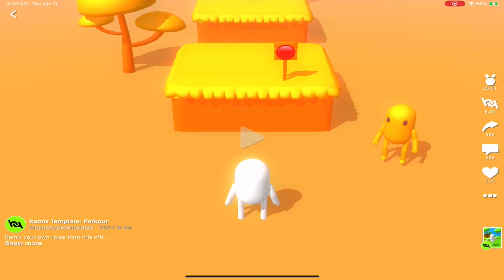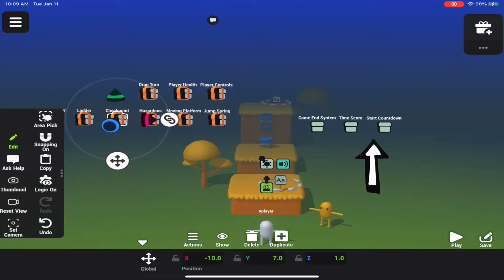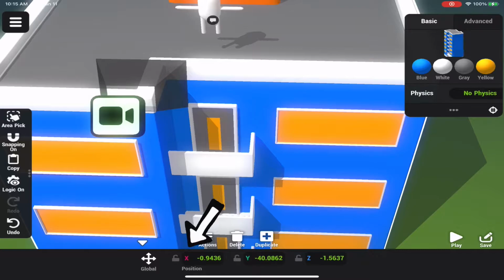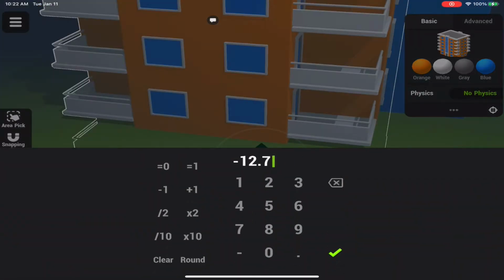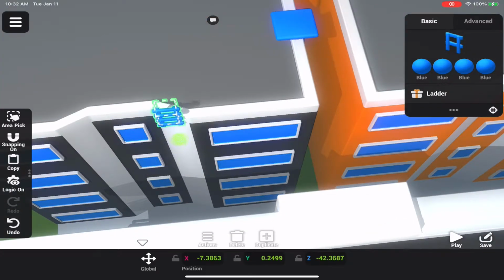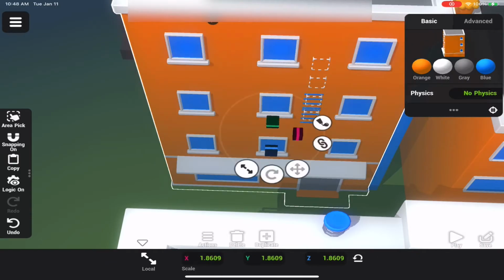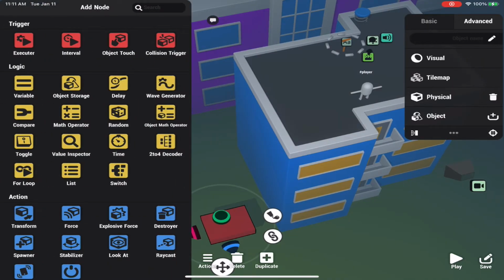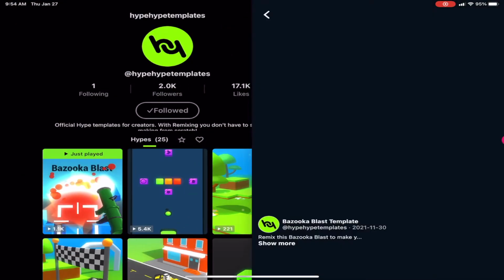Making a 3D Platformer in 18 Minutes | HypeHype